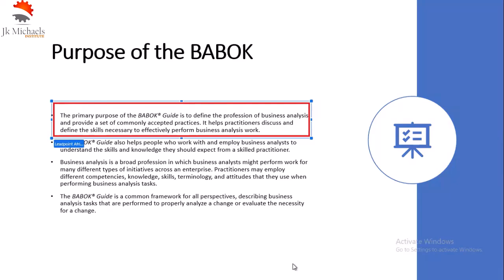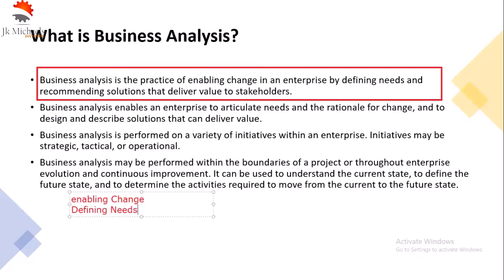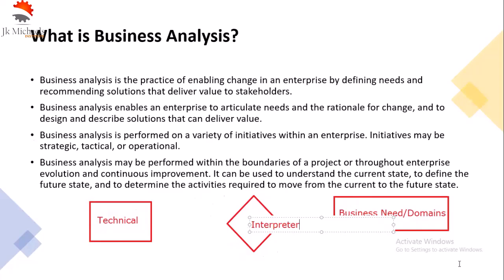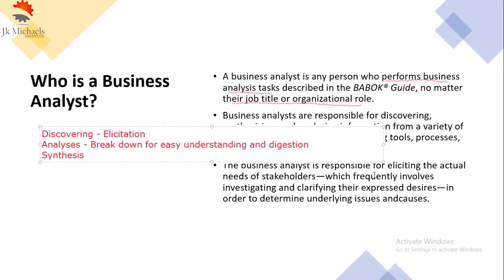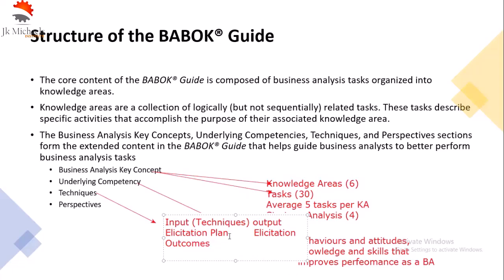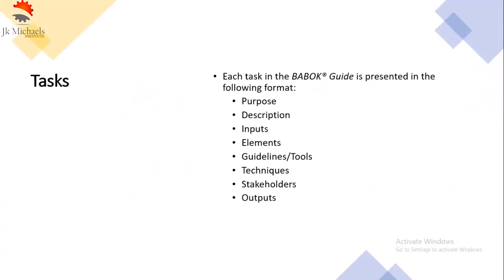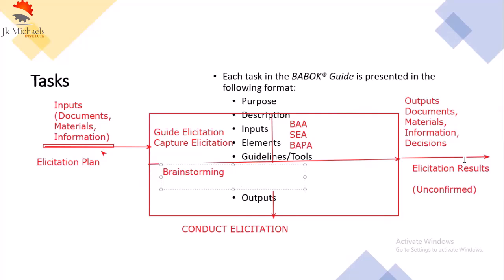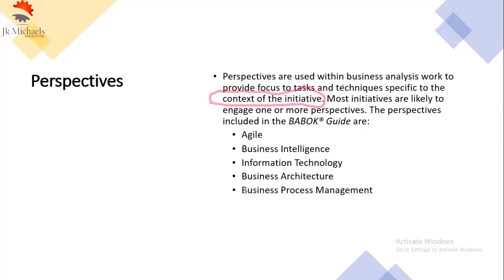CBAP Introduction to BABOK